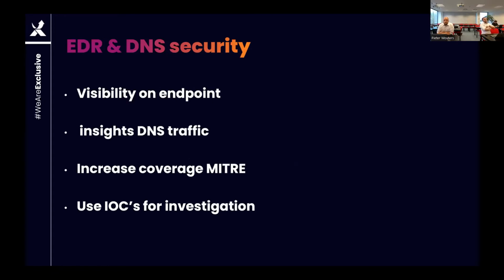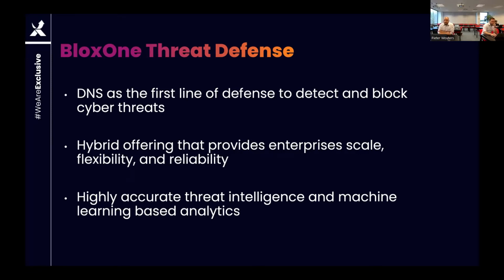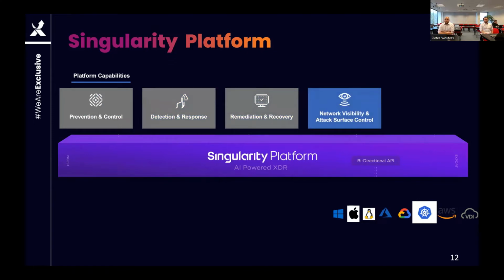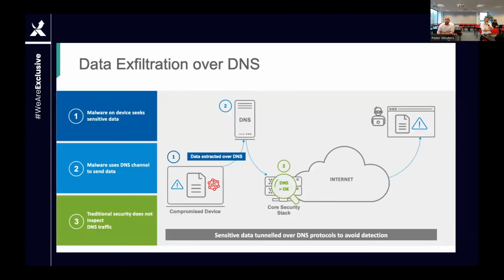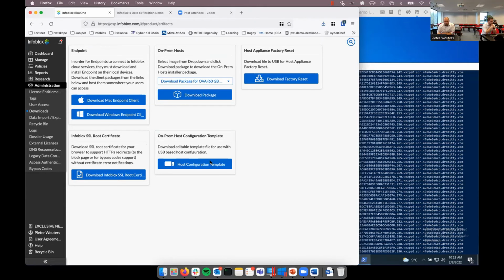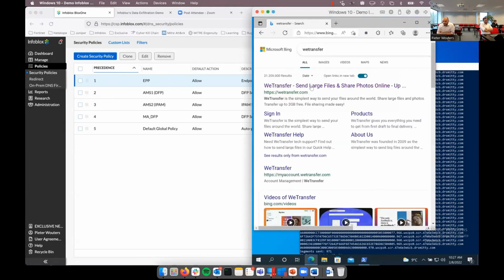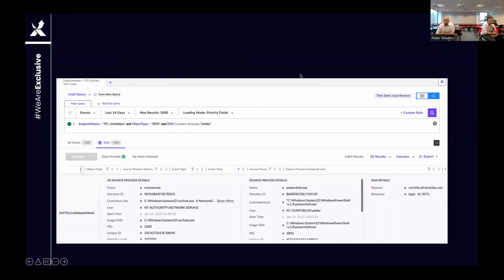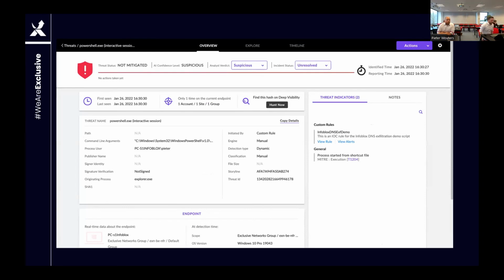Mind the Gap - Infoblox & SentinelOne webinar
We see it with every major breach: different security companies posting the indicator of compromise (IOC’s). Why?

XDR/EDR tools are great, but if you don’t know where to look, where do you start? IOC’s help us hunt for those advanced threats before they actually do a lot of damage. DNS security is often overlooked in this matter. It can not only help in the prevention of threats but also with their detection.

So for this session we’re mixing the best XDR security vendor with the best DNS security vendor: SentinelOne and Infoblox. We will show you how to block command and control traffic, detect data exfiltration and how the IOC from Infoblox threat defense can help the investigation in our XDR threat hunting.